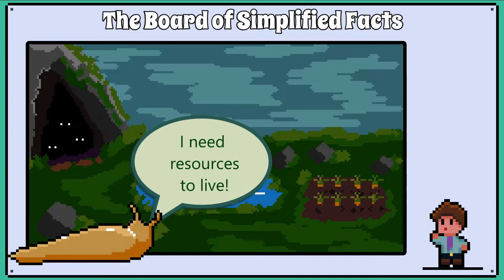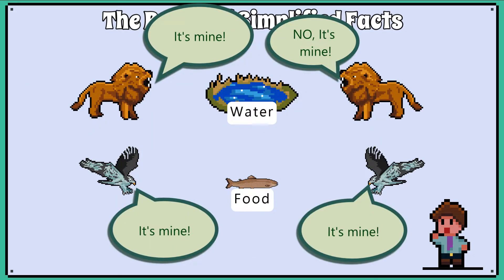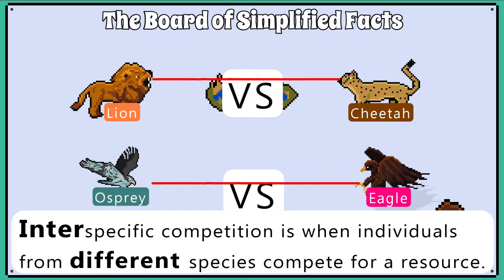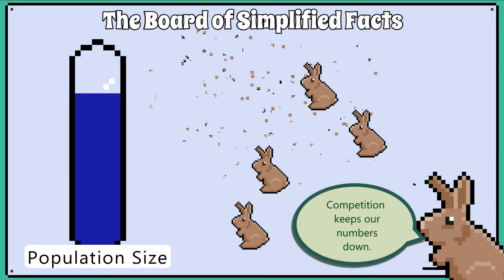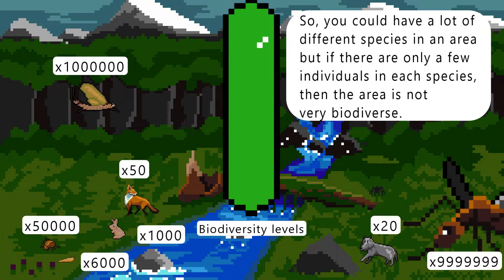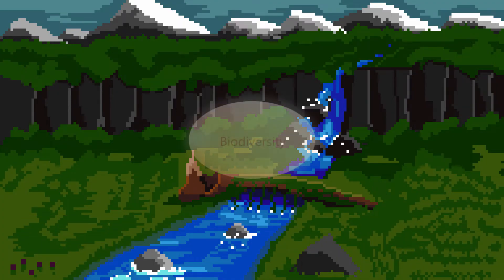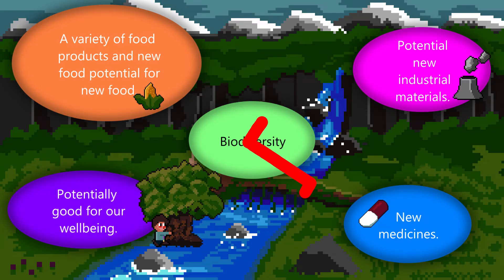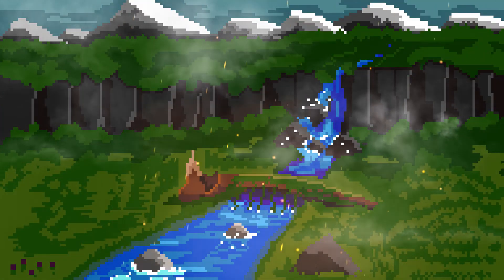Competition between Organisms and Protecting Biodiversity - WJEC Biology - (GCSE REVISION) Year 11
Topic 2.1 Competition and Biodiversity
This video will the differences between interspecific and intraspecific competition and look at how biodiversity can be conserved on planet Earth.